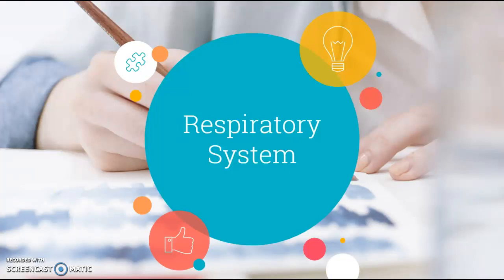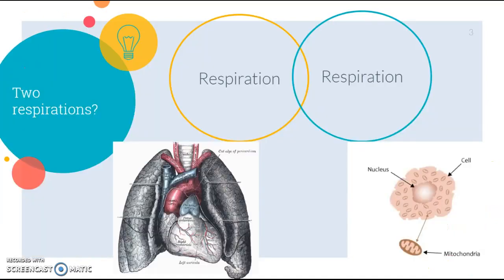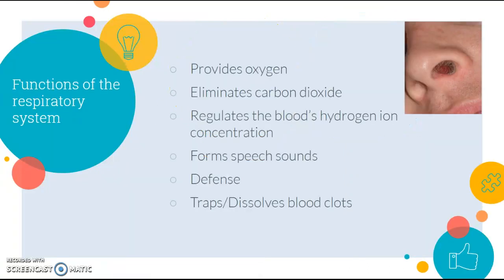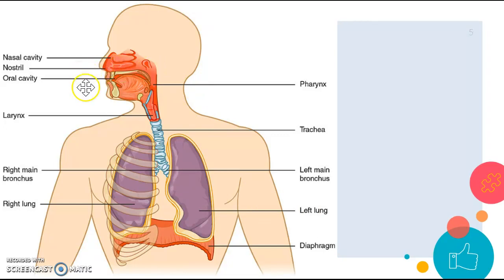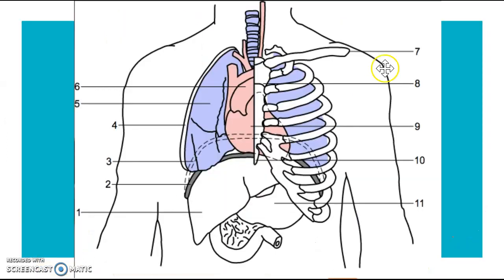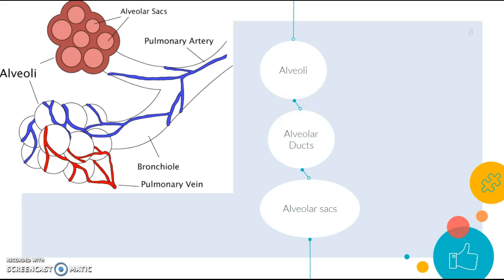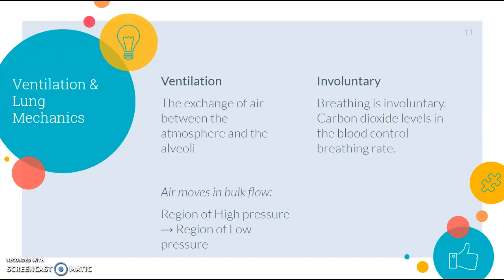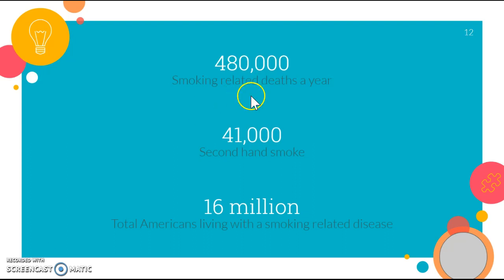Respiratory System - A&P